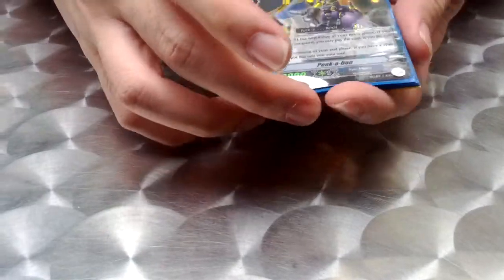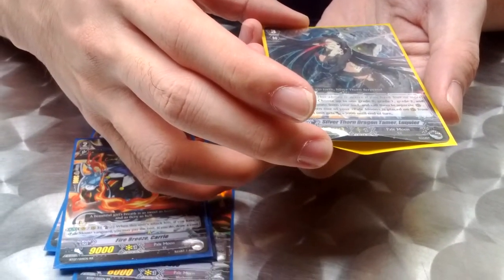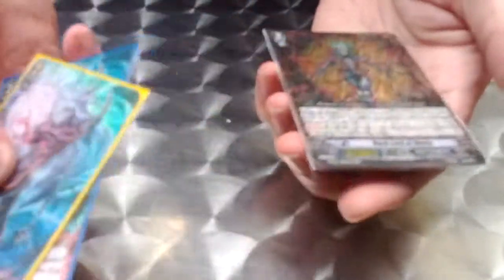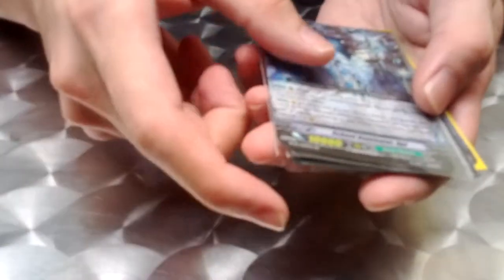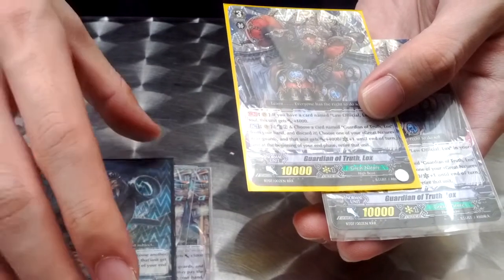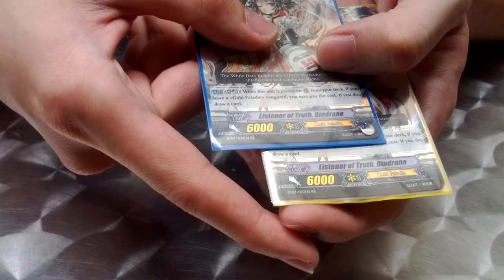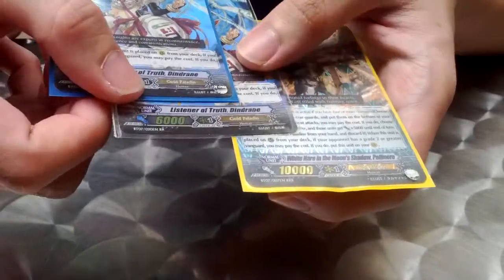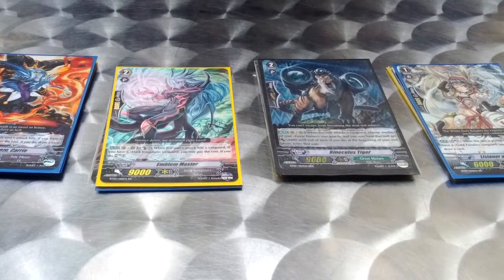Unboxing of BT07 English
My apologies in advance; i had to open my packs prior to this recording, so mainly this video is to show what cards I managed to get from my 2 boxes.

Once again, real sorry about that.